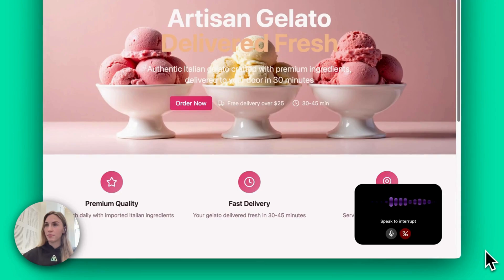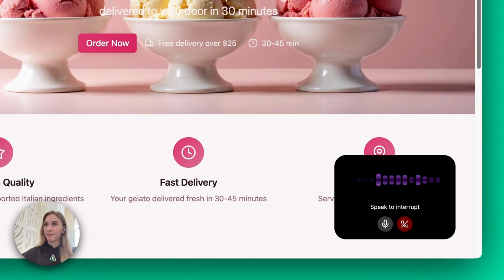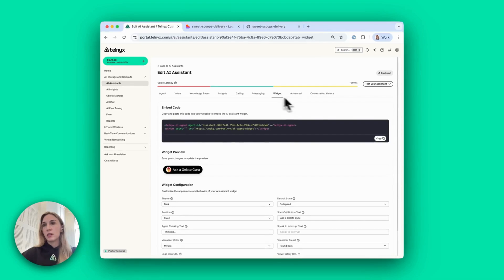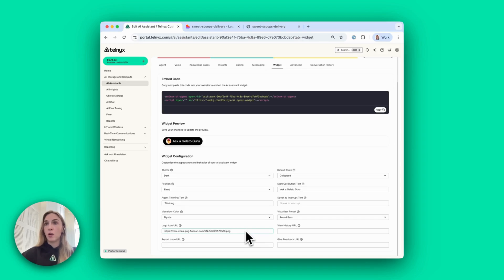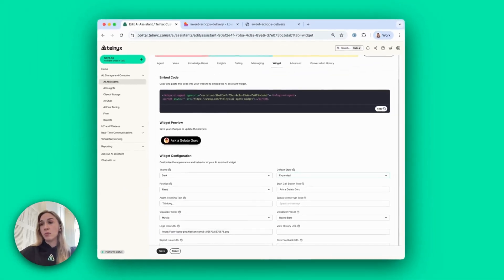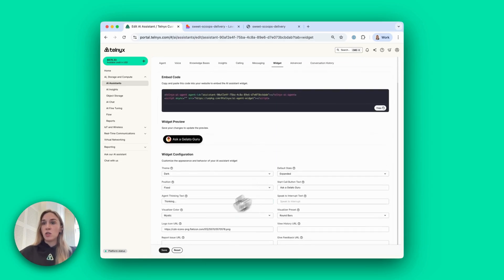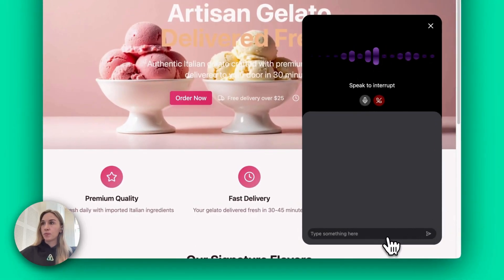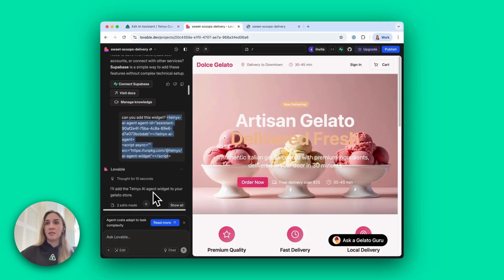How to launch a real‑time conversational AI agent on your website in 3 minutes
In just three minutes, you can add a conversational voice AI agent widget to your website and start engaging visitors with natural, real-time voice and message interactions. This tutorial shows you how fast and easy it is to build, test, and launch your agent using Telnyx — no coding required.

Telnyx gives you an all-in-one solution with built-in telephony, superior performance, and dramatically lower costs. With our private global network and direct carrier connections, your agent responds faster, sounds clearer, and scales globally while staying reliable and compliant.